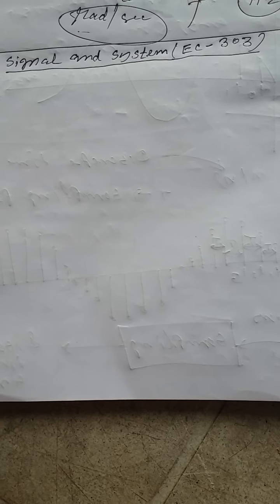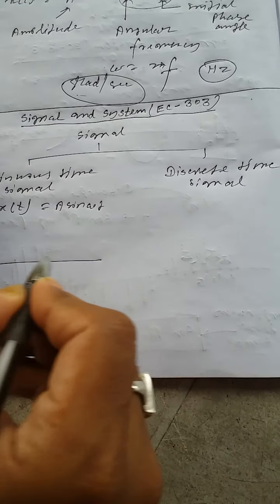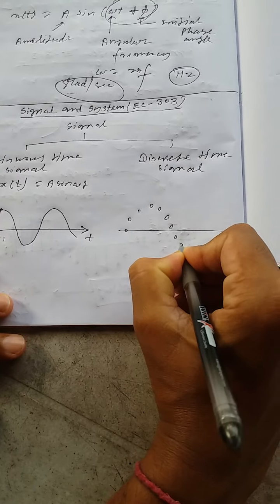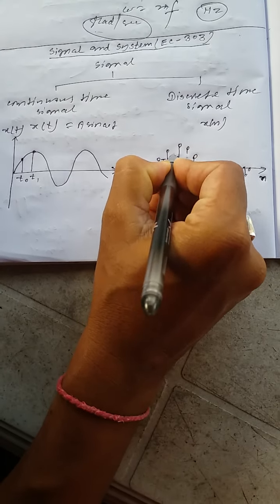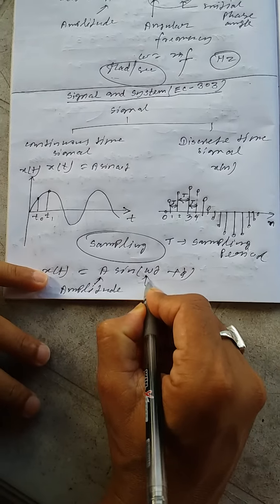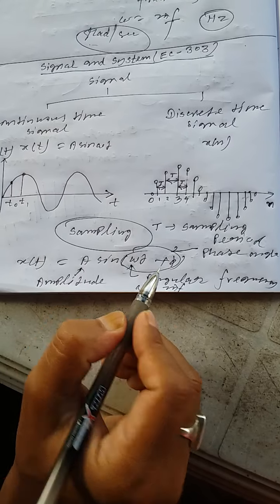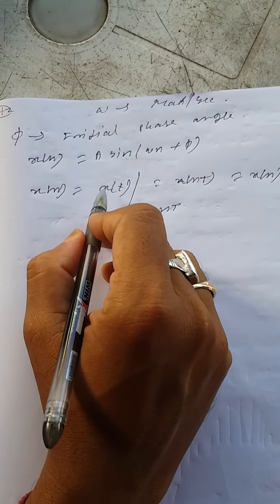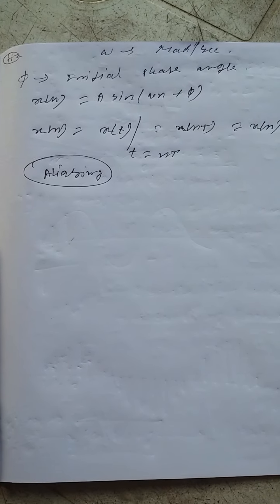Introduction to Signal & System